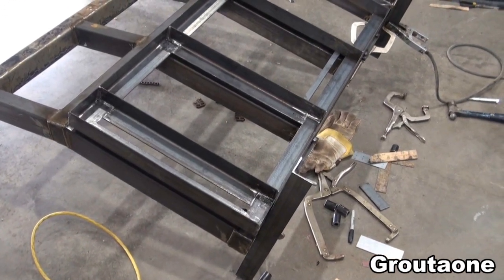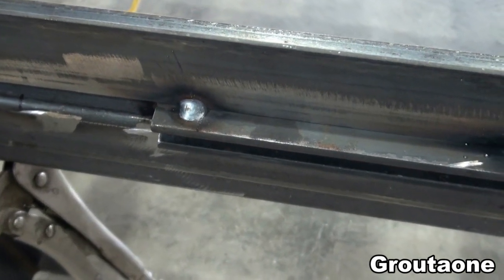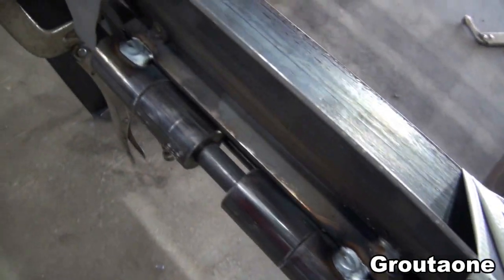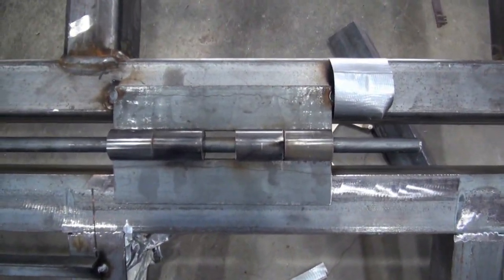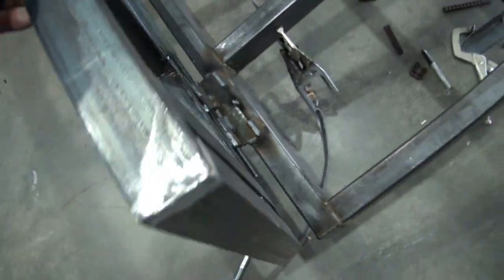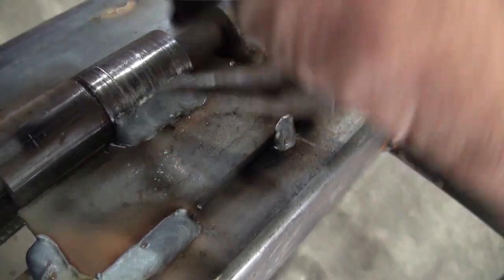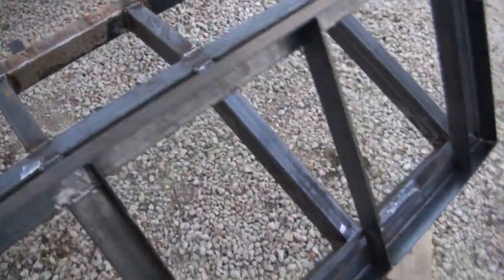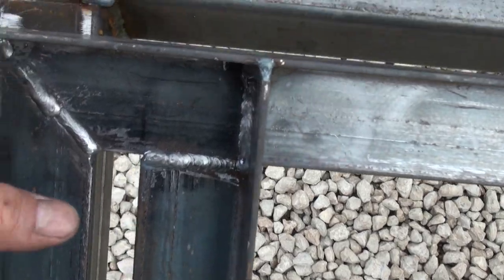Building My Trailer Swing Out Ramp pt2